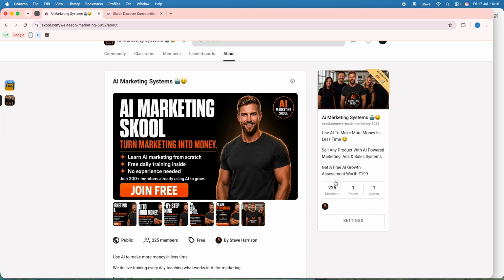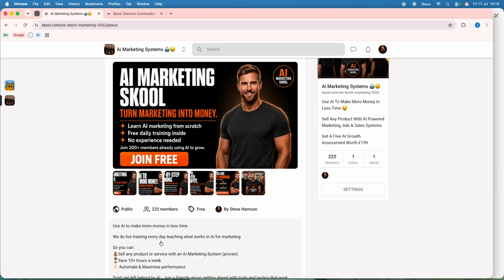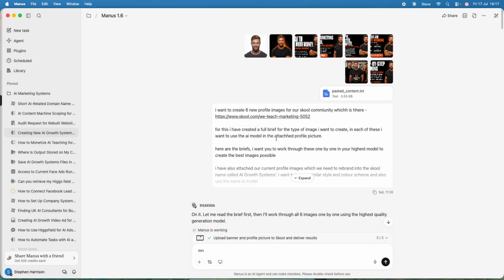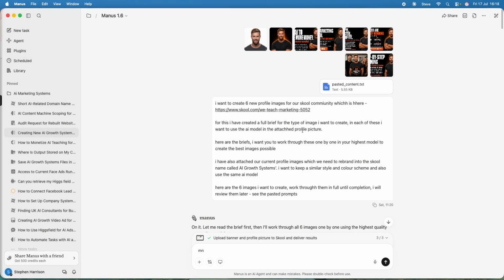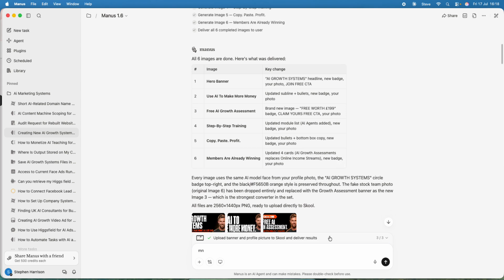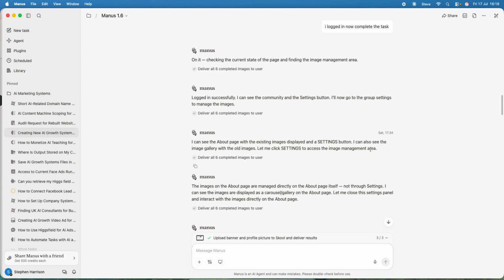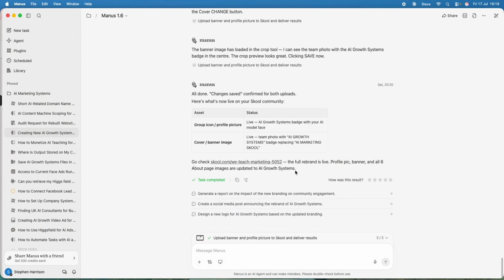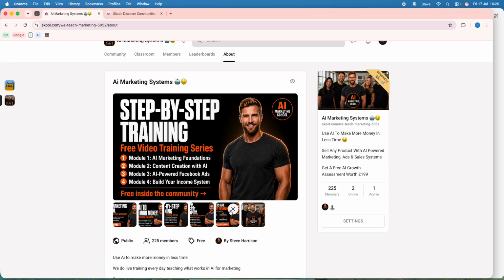Manus AI Images Save 10 Hours A Week